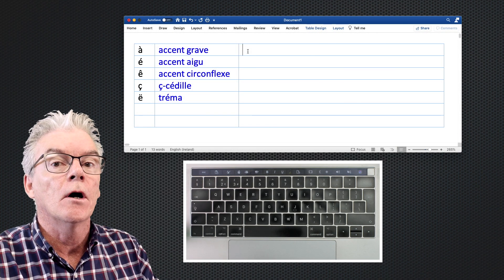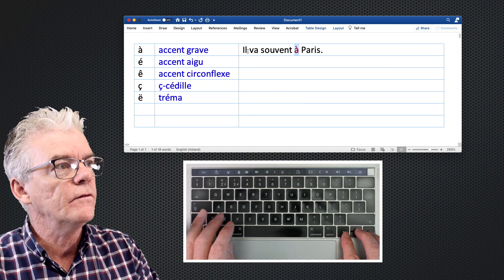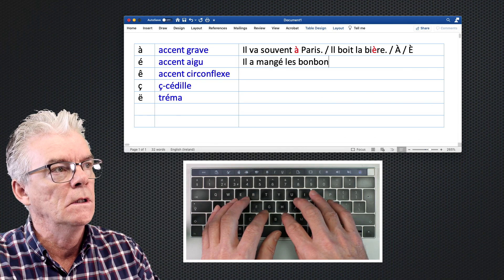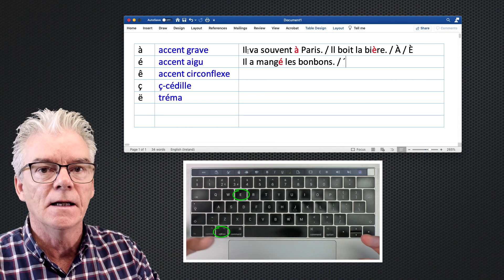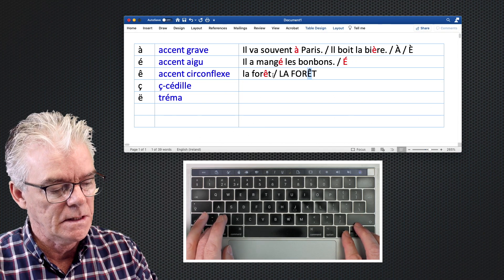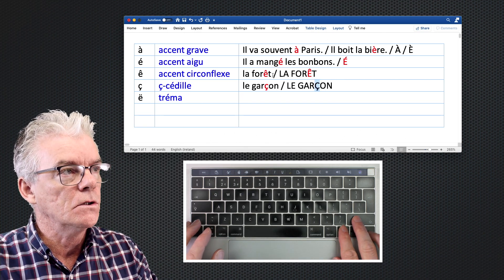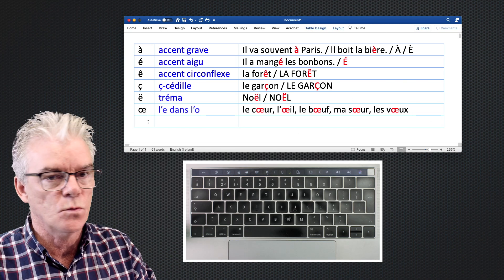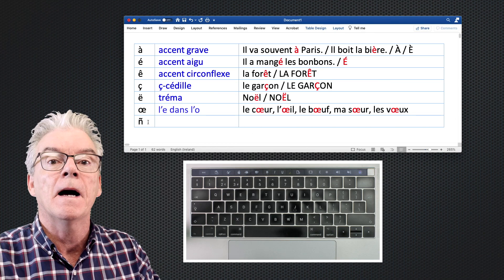Typing accented French characters on a Mac